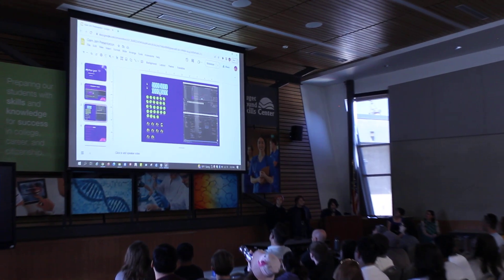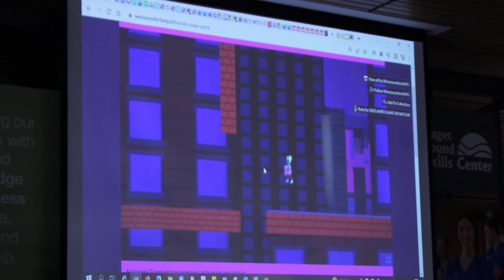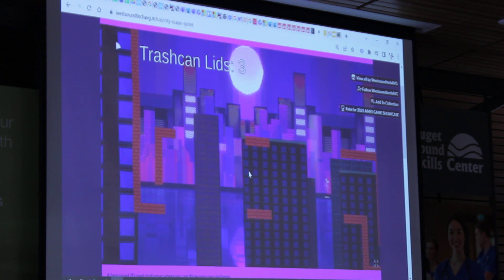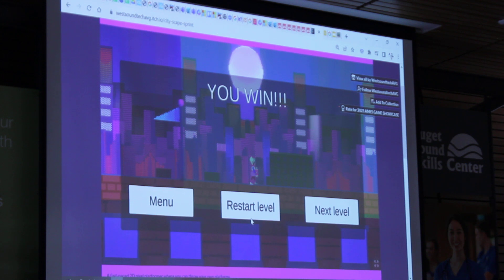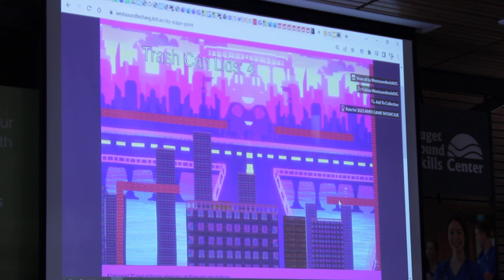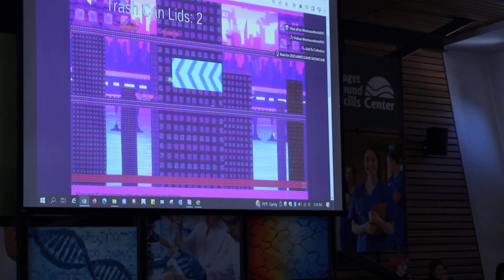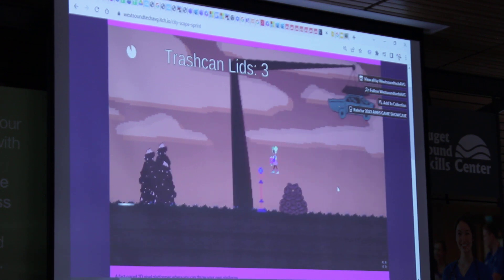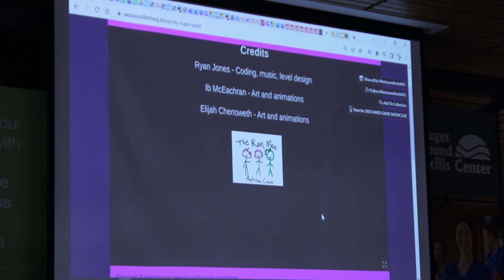WST - Cityscape Sprint - Part 2